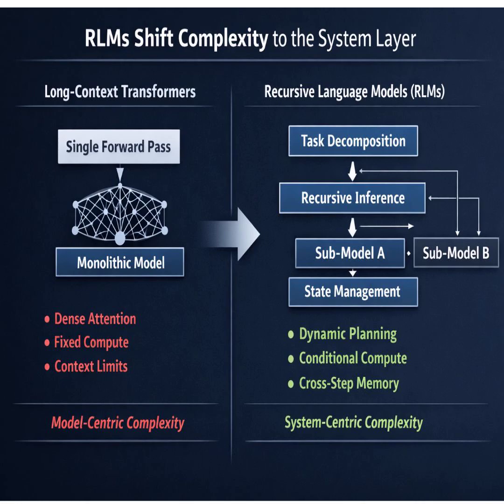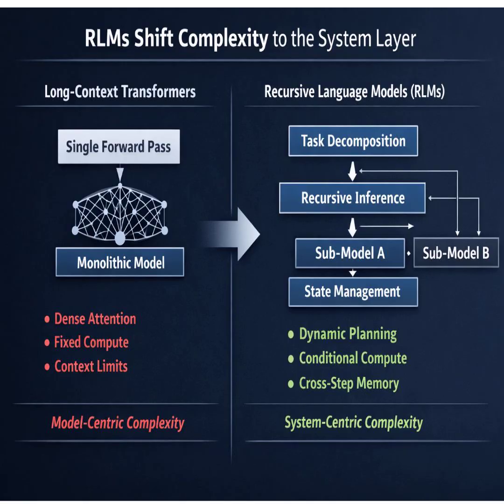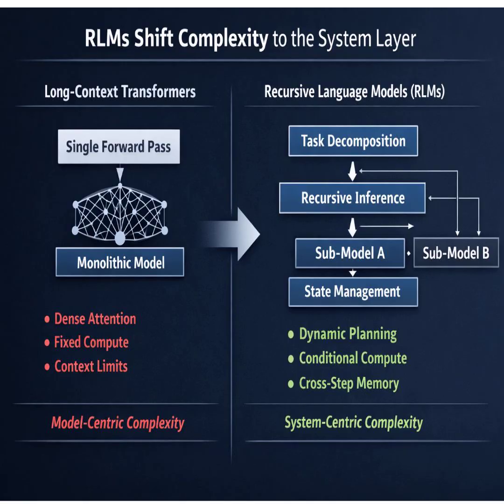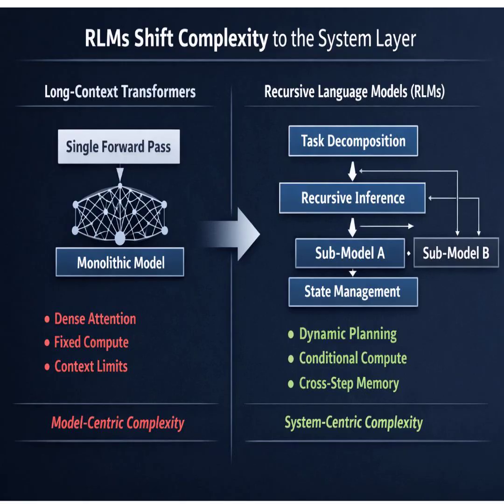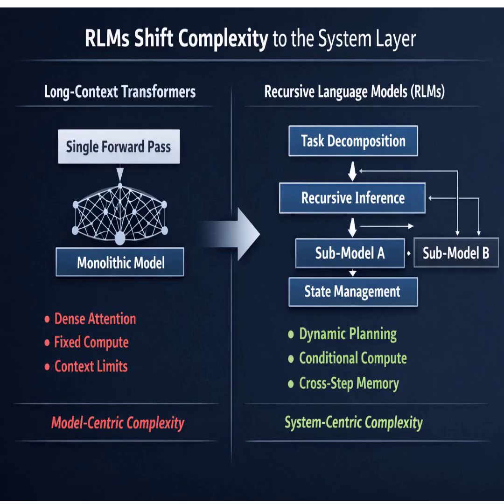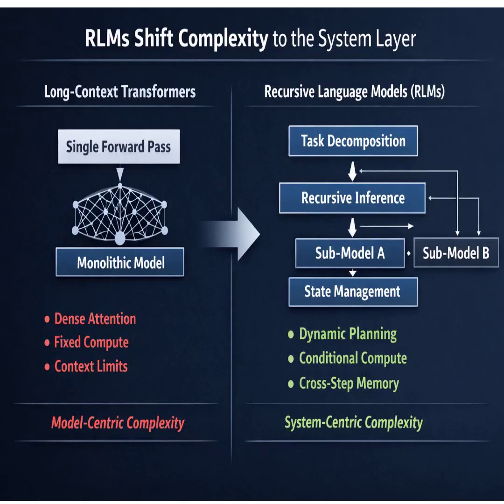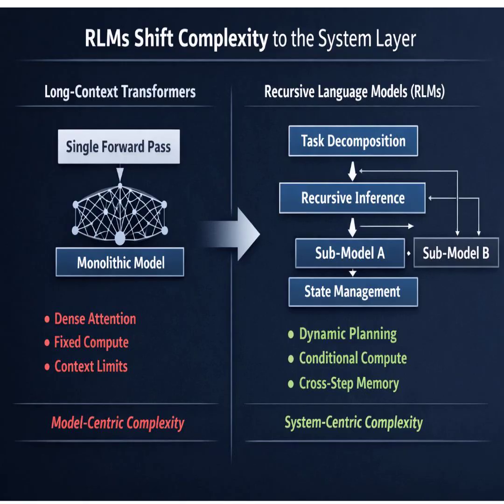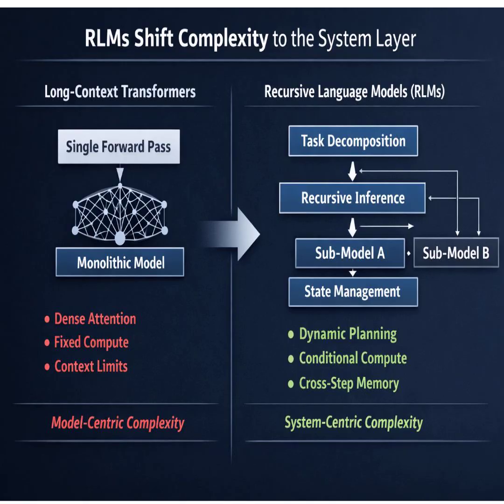EP123: Unveiling Recursive Language Models' Hidden Power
Discover how Recursive Language Models revolutionize the processing capabilities of Large Language Models. This episode dives into the innovative strategy of breaking down complex tasks, making these models more efficient and powerful. Learn about the strategic trade-offs involved in implementing RLMs and how they promise long-term scalability and operational success. Join us to uncover the secrets of harnessing RLM's full potential.